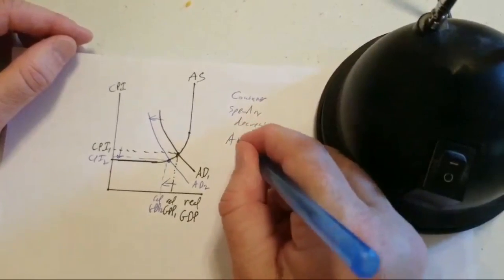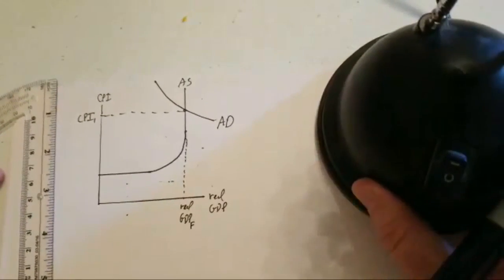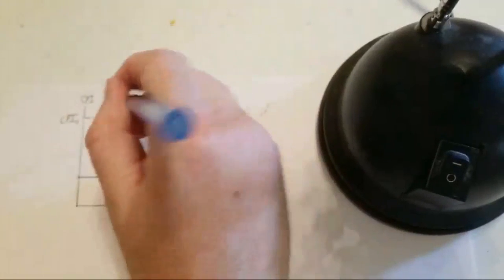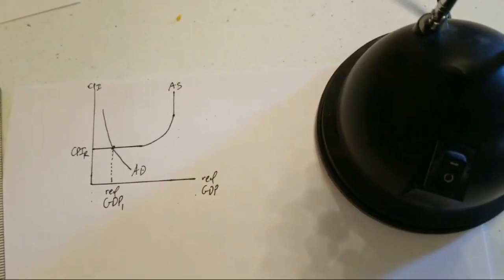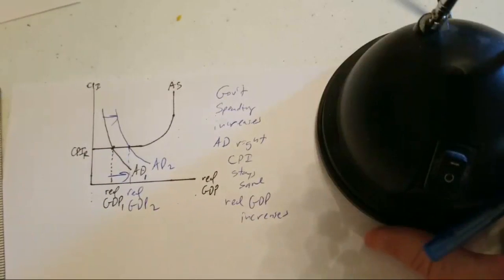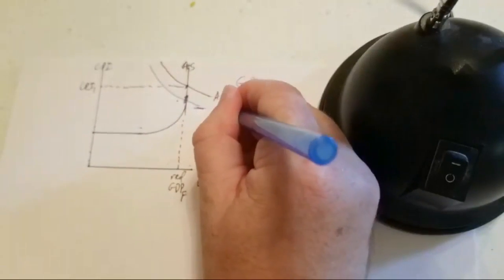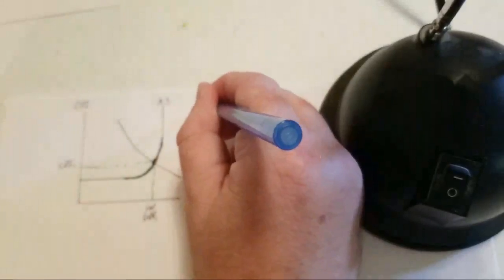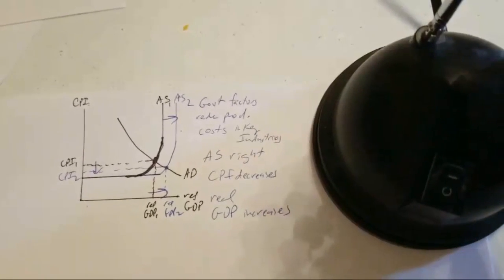ECON 2301 Unit 2: AD/AS Graph Construction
As requested, how to construct these graphs by hand in order to help student understanding.